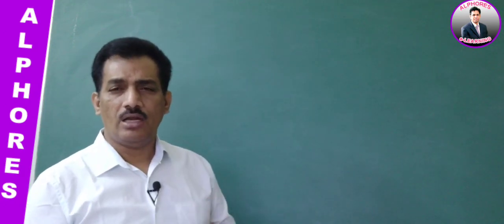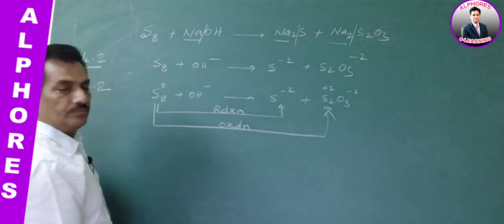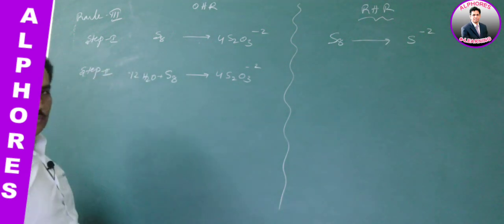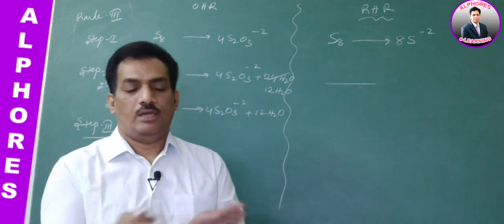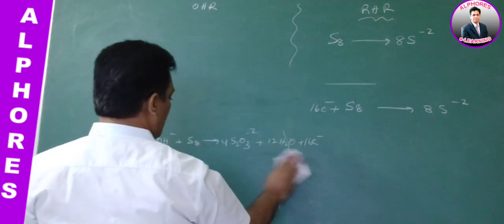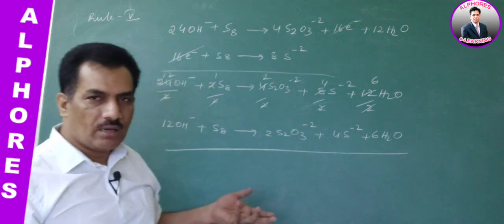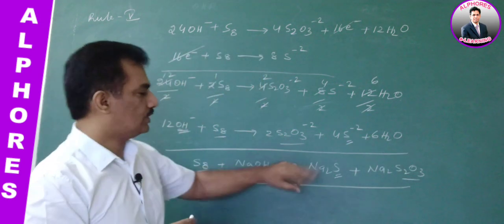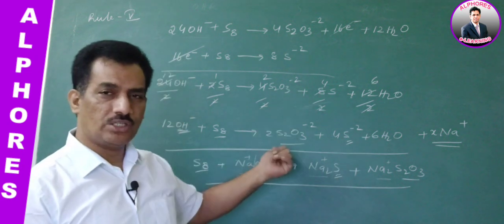NEET | CHEMISTRY |CLASS XI | CHAPT 3.SESSION27| 19.06.2020